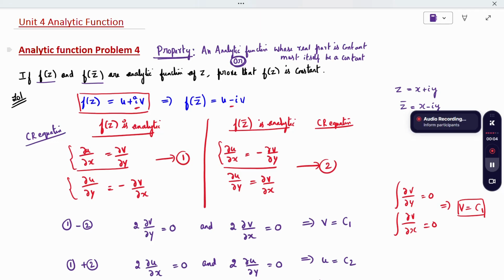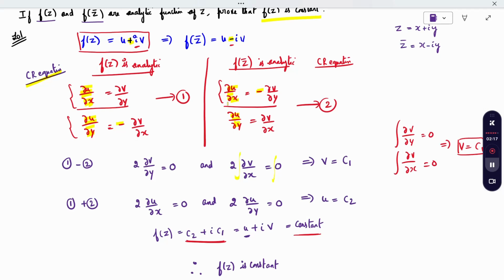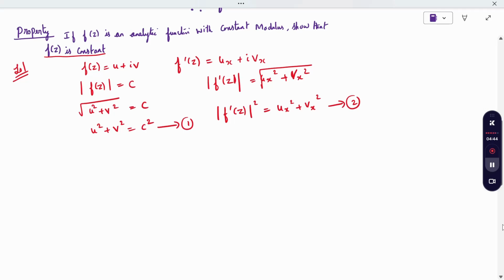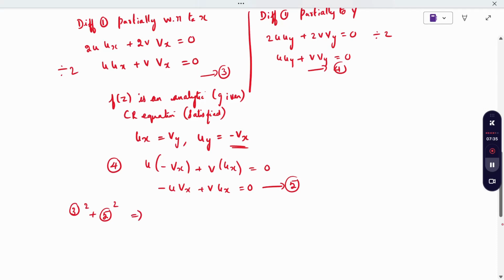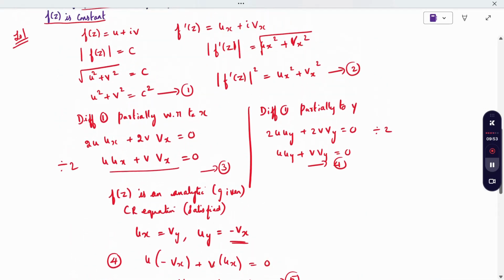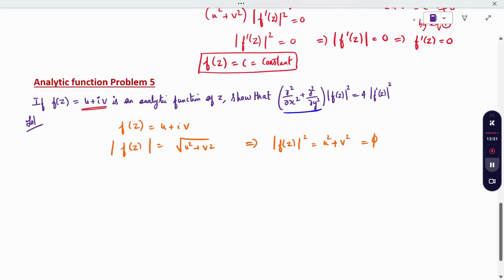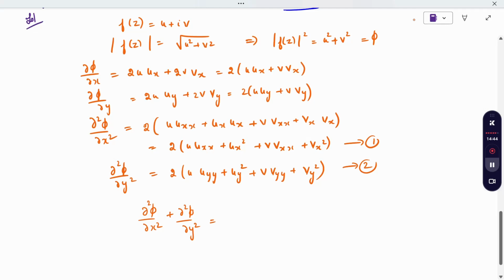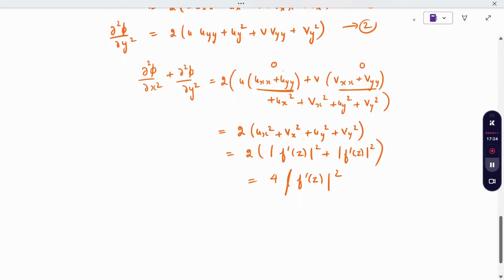4 . Analytic Function Problem 4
21MAB102T- Advanced calculus and Complex Analysis
Unit 4 Analytic Function - Analytic Function - Harmonic Function - Harmonic Conjugate - Milne's Thomson Method - Conformal Mapping - Bilinear Transformation